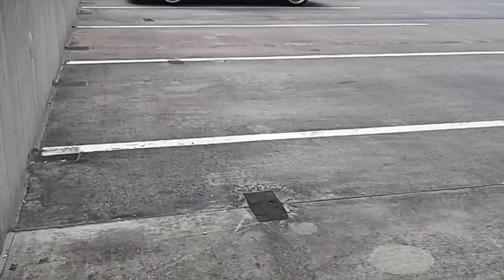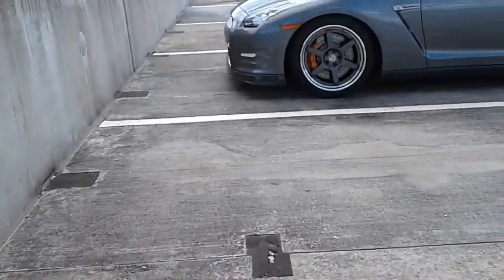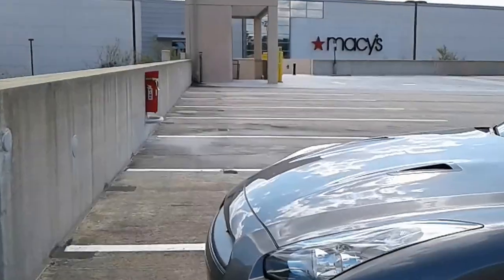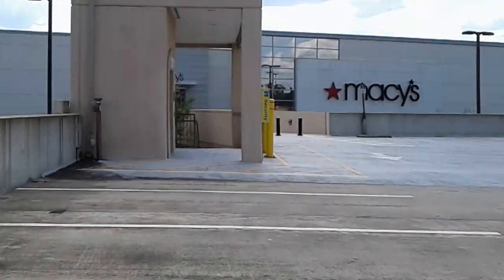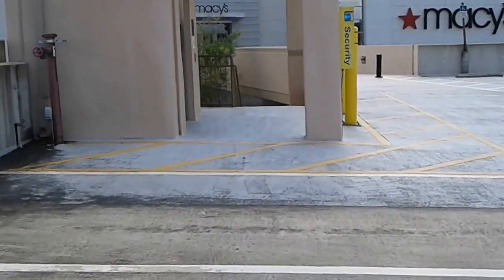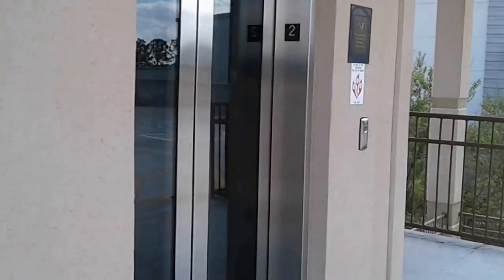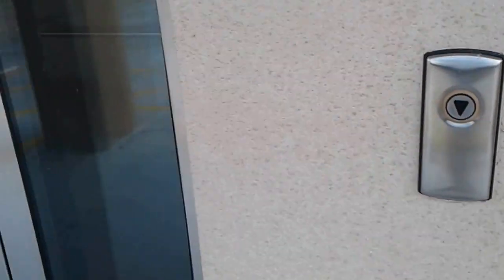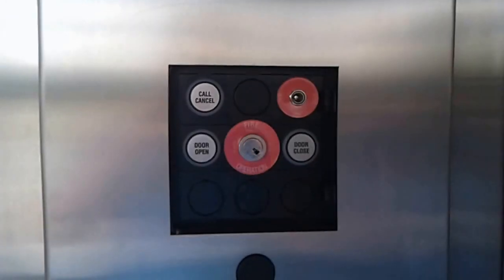KONE Ecodisc Death Traps!!! At Wiregrass Mall Parking Deck, Wesley Chapel, FL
Last time I was here, only 1 out of 3 of these were working! 2 of them were broken. Now they work, but they are still terrible! The ride quality sucks and these outlived their lifespan.

Installed: 2008